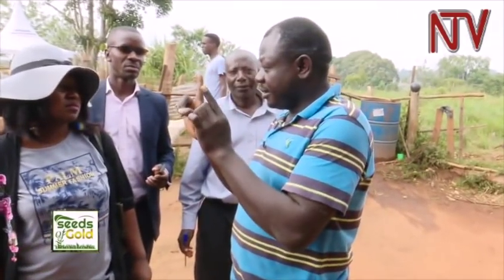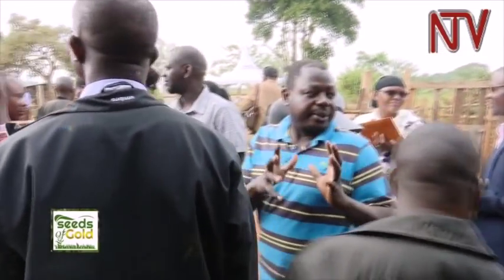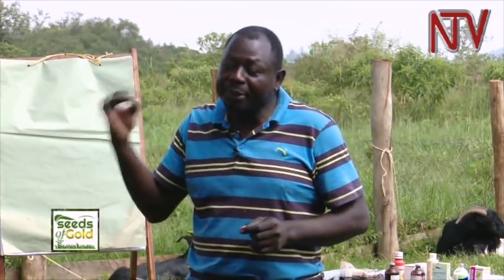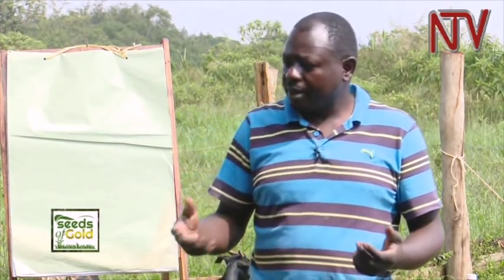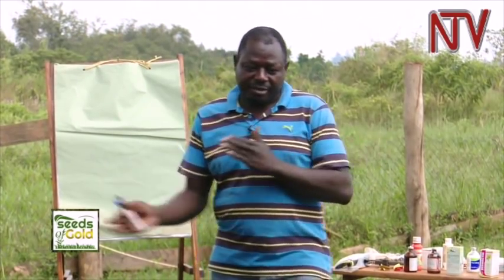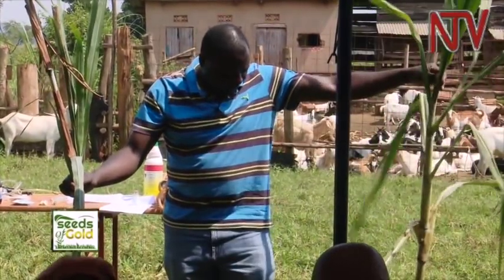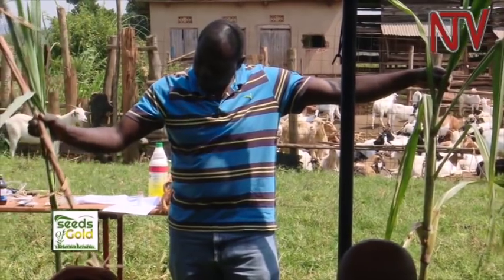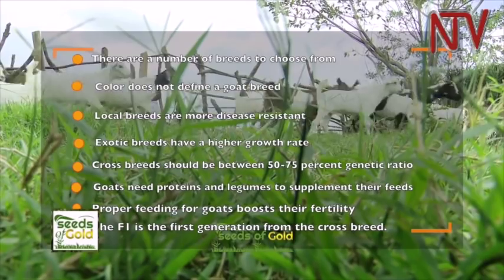SEEDS OF GOLD: Earning millions from goat rearing